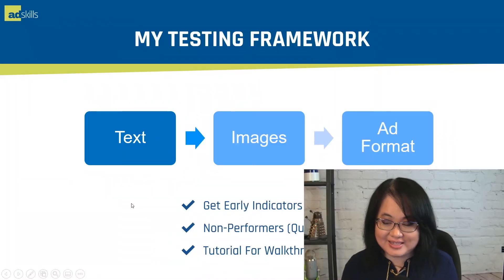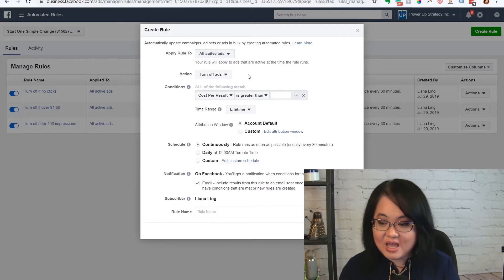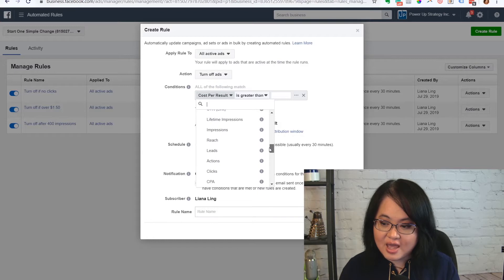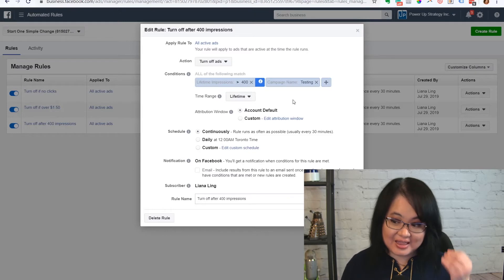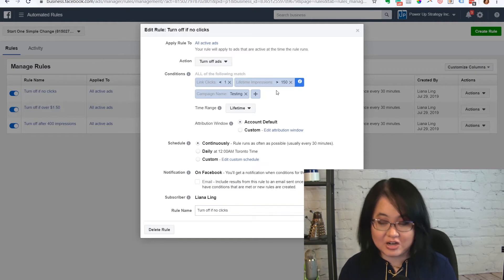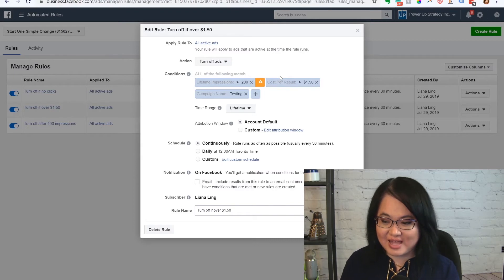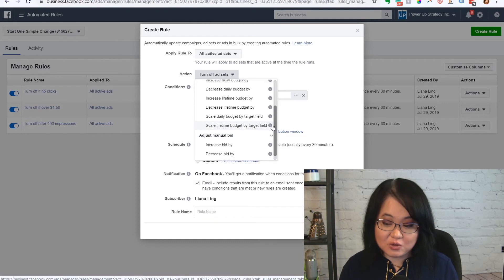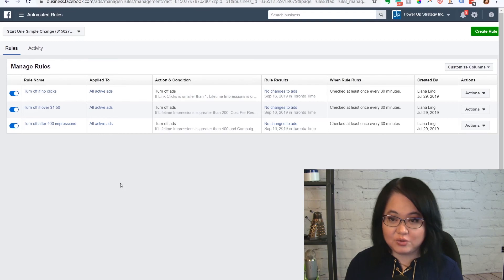How To Use Facebook Automation Rules That Will Save You Time?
The bulletproof tutorials show you how to set up campaigns in specific networks. These would be perfect if you wanted someone to explain the network and show you how to set up campaigns correctly; including how to create ads, set up pixels, etc. These lessons were created to help ad buyers have full training on how to build, launch and scale campaigns across popular ad networks.

Liana Ling is a former attorney turned traffic pro. She has been in digital marketing for more than 10 years and a prominent leader of the AdSkills community for more than 2 years. She's helped her clients - who are leaders in the Info Product industry - to diversify their traffic sources off of just Facebook, into other networks like Youtube, Pinterest, and Google.

Want MORE traffic, MORE Clients, MORE ROA's? Learn from the world's best ad buyers, go